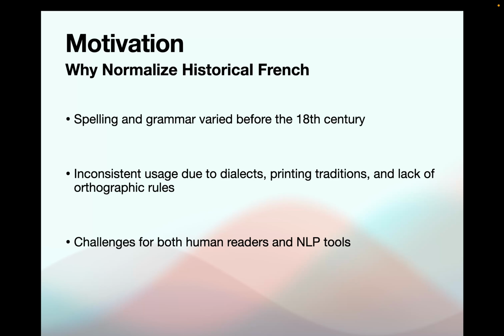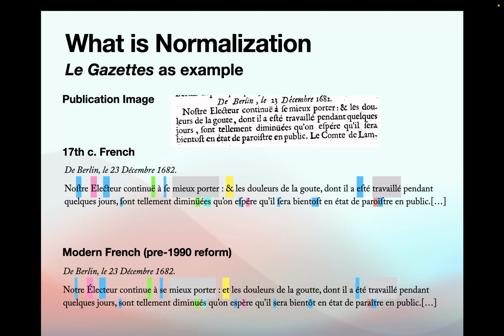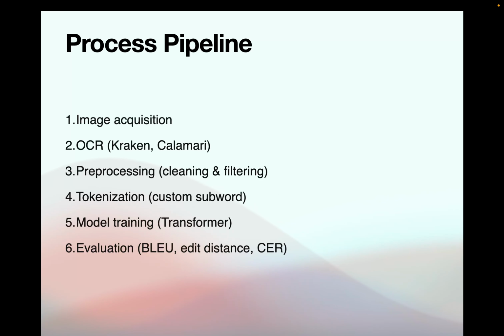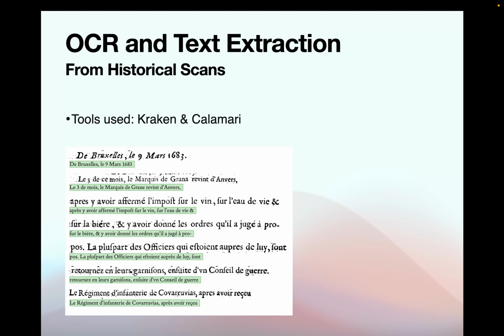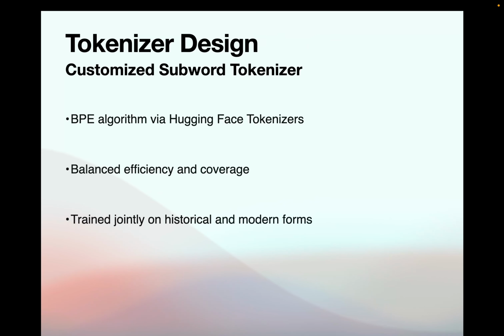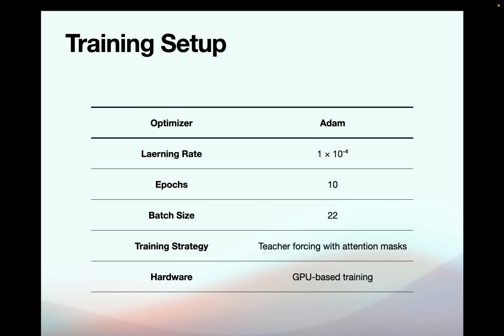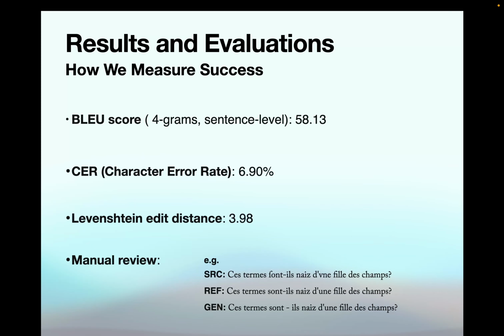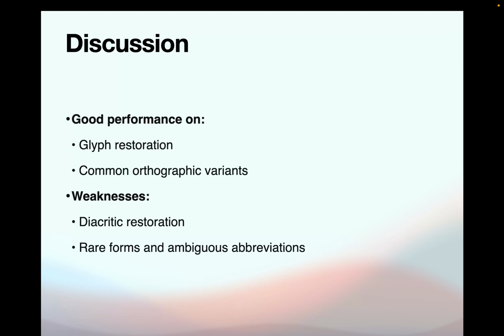CONF-MLA 2025—Normalization of 17th c. French Corpus Construction, Custom Tokenization,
The 3rd International Conference on Machine Learning and Automation

Title: Normalization of 17th c. French
Corpus Construction, Custom Tokenization, and Transformer Models
Delivered by: Sicong Deng, Sichuan University